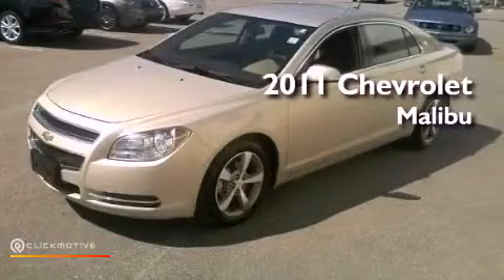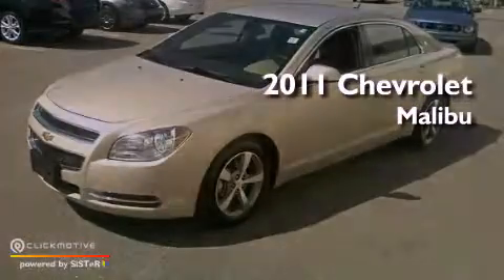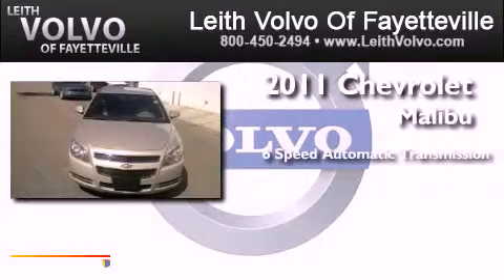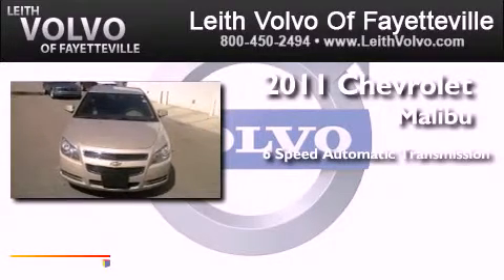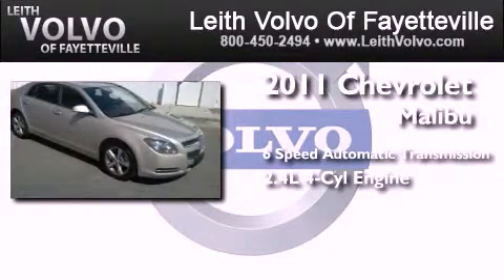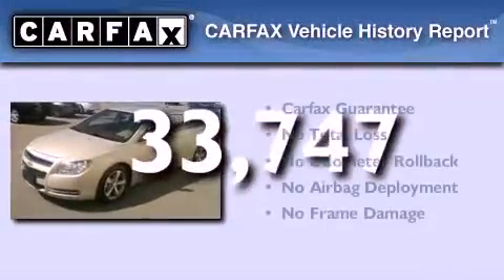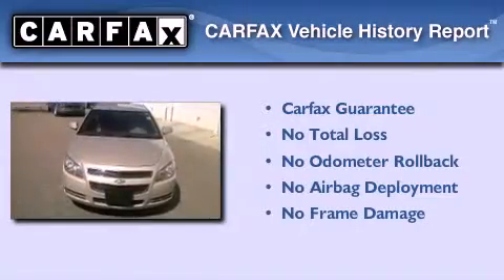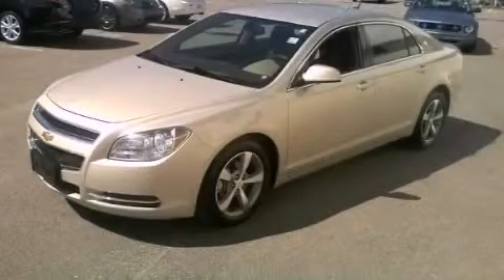Preowned 2011 Chevrolet Malibu Fayetville NC 28314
Year : 2011
 Make : Chevrolet
 Model : Malibu
 Engine : Gas/Ethanol 4-Cyl 2.4L/145
 Trans . : Automatic
 Exterior : Gold Mist Metallic
 Miles : 33,747
 Interior : Brown